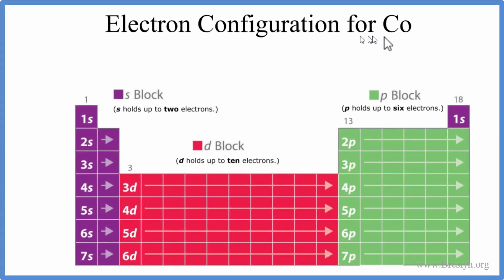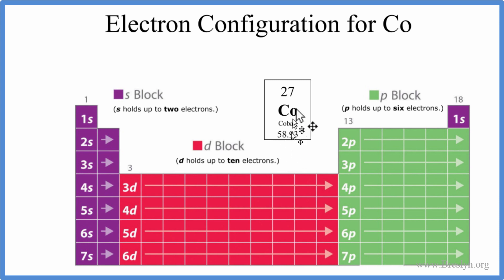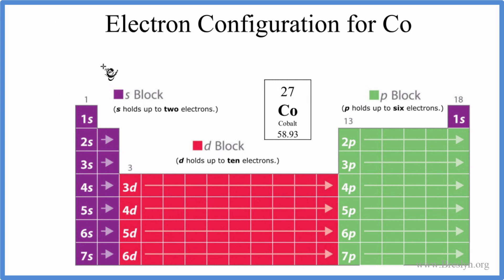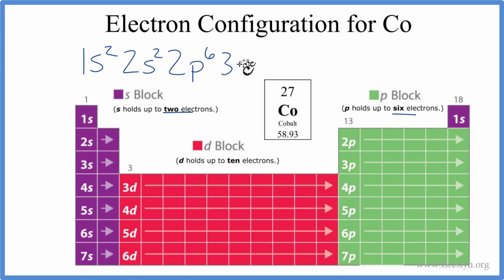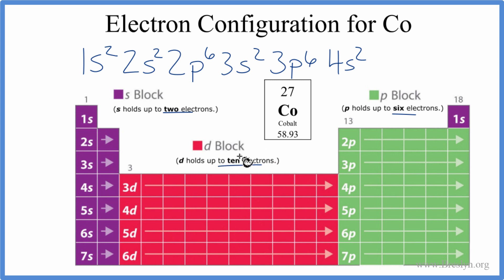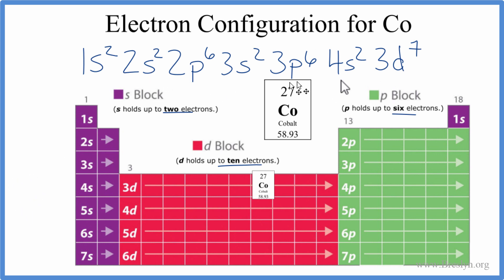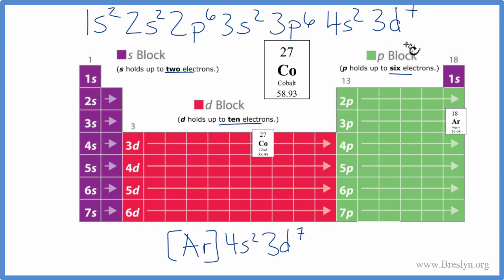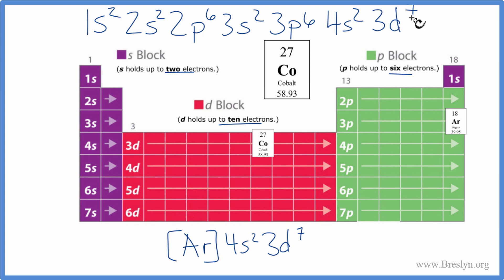A step-by-step description of how to write the electron configuration for Cobalt (Co).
In order to write the electron configuration we first need to know the number of electrons for the Cobalt (Co) atom.  There are 27 electrons for the Cobalt atom. When we write the configuration, we'll put all 27 electrons in orbitals around the nucleus of the Cobalt atom.

In this video we'll use the Periodic Table to  help us write the notation for Cobalt.   Alternatively, you can also use the Electron Configurations Chart listed below.

Note that when writing the electron configuration for an atom like Co, the d orbital is usually written before the s.   Both ways of writing the configurations have the correct numbers of electrons in each orbital, it is just a matter of how the electronic configuration notation is written (see below for an explanation why).